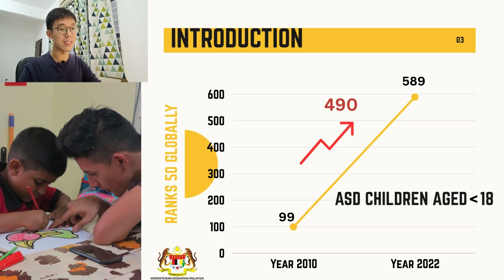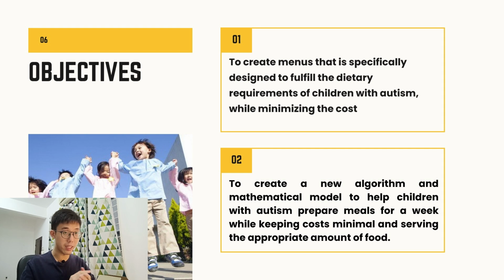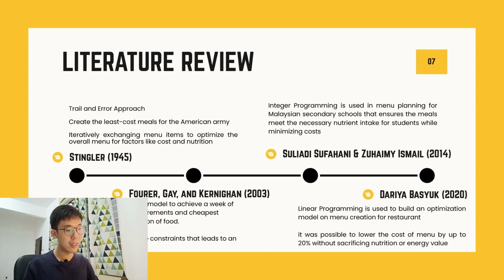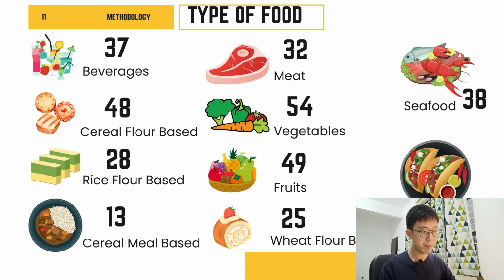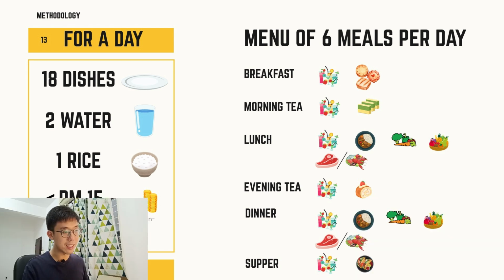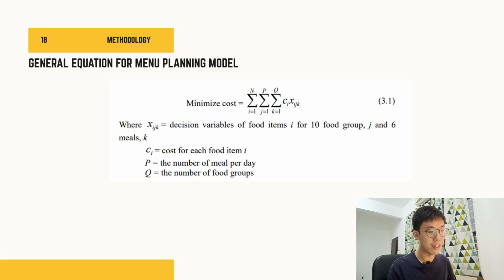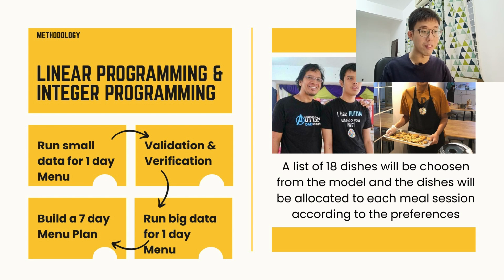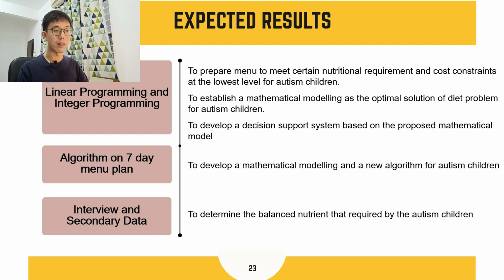Menu Planning Optimization in ASD Children in Malaysia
Menu Planning with NEW HYBRID BINARY MATHEMATICAL MODELING WITH NEW OPTIMAL SENSITIVITY ANALYSIS ALGORITHMS FOR AUTISM PRIMARY SCHOOL CHILDREN IN MALAYSIA ​